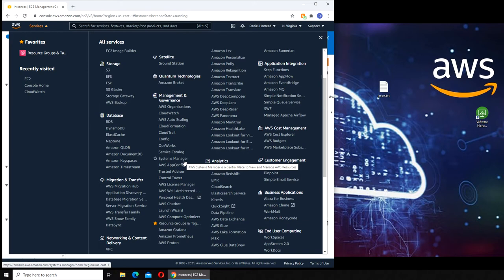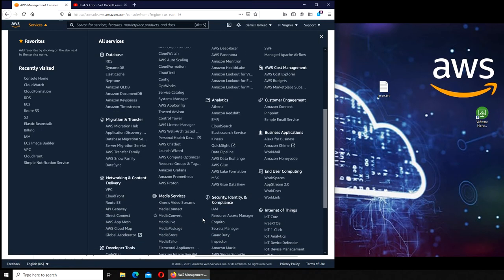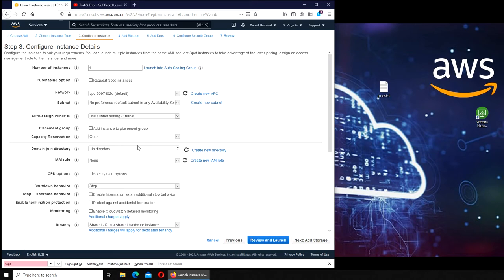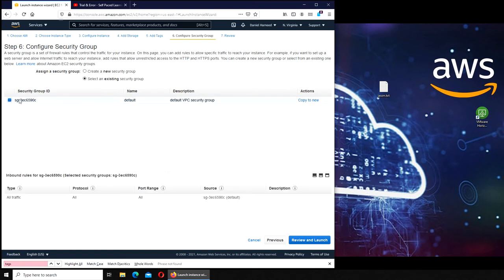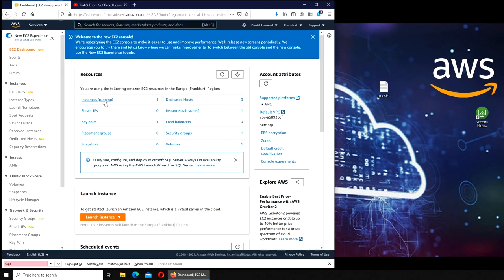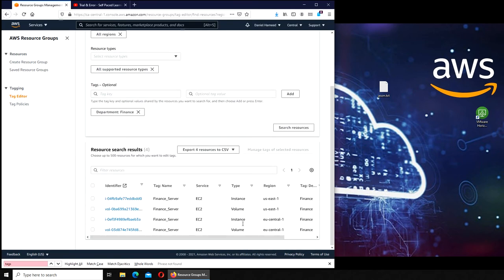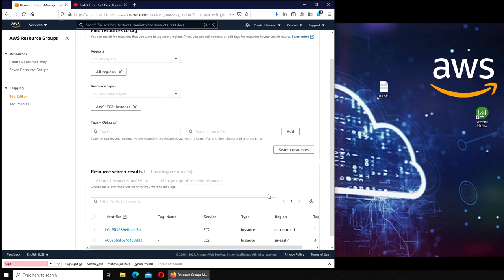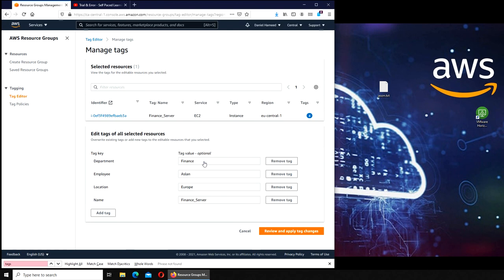aws - Tag Editor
how to use tag editor